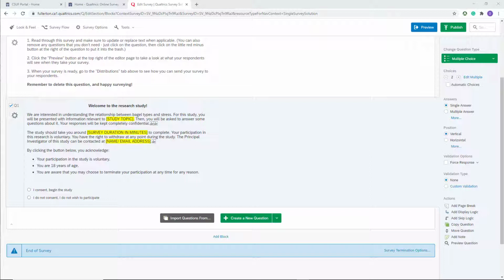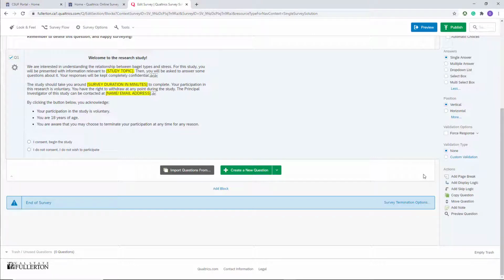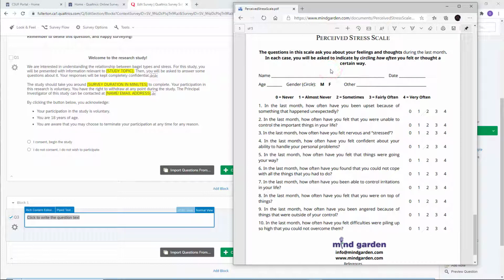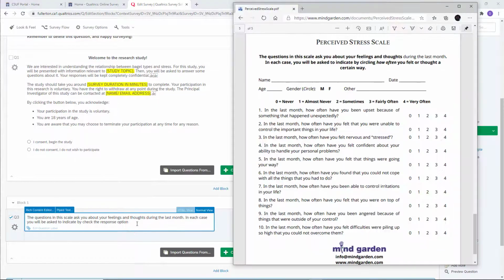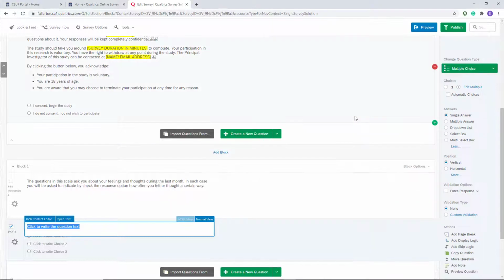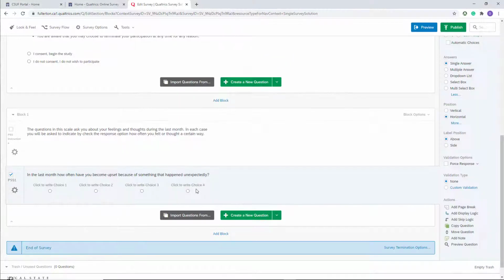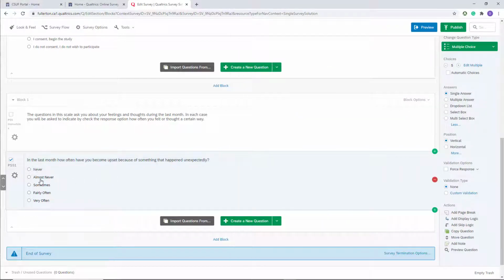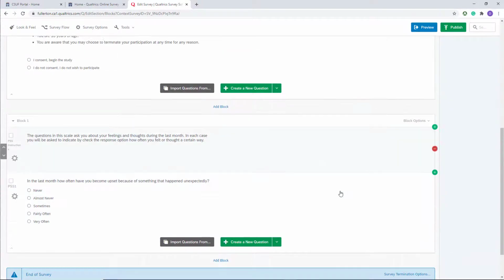Qualtrics Adding Questions Part 1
This video will walk you through the initial setup of the questions for your independent and dependent variables as well as demographic questions.